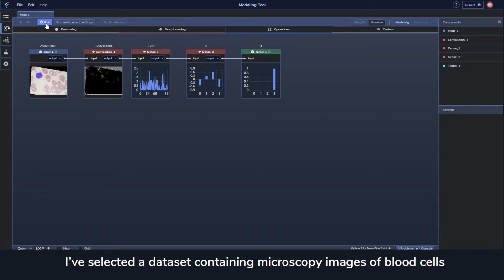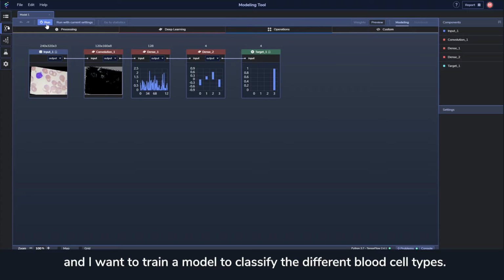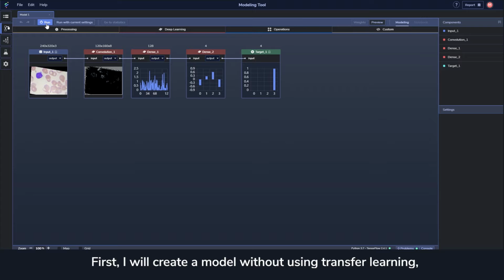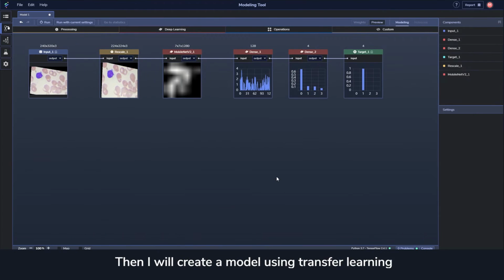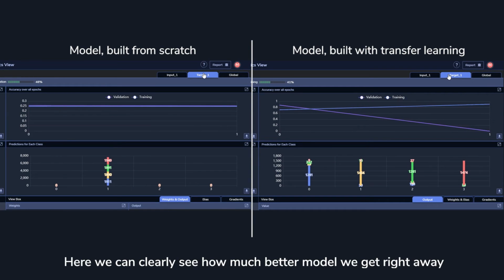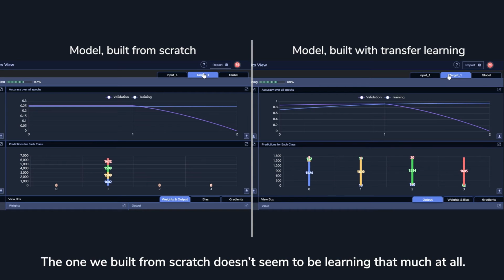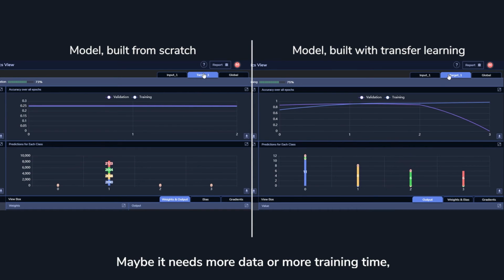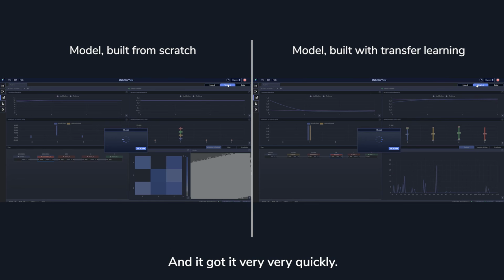Why You Should Use Transfer Learning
Martin Isaksson, CEO and Co-founder of PerceptiLabs explains the benefits and the power of using pre-trained ML models, i.e. transfer learning.